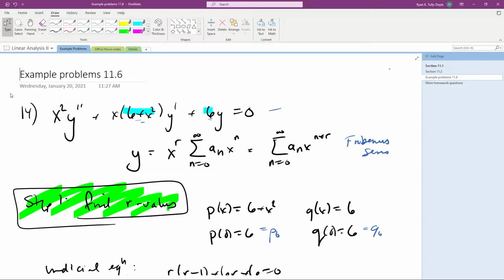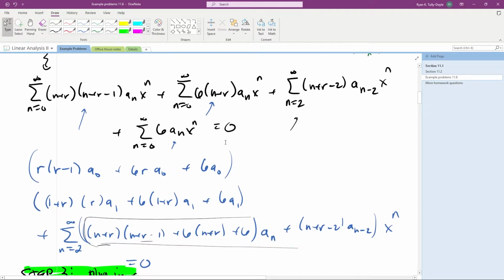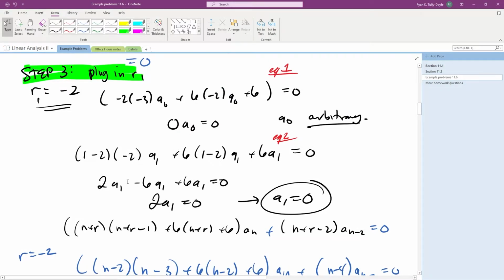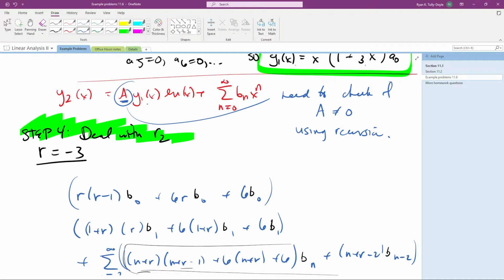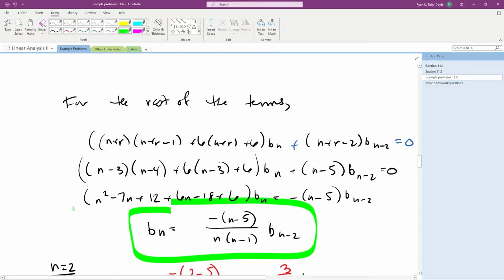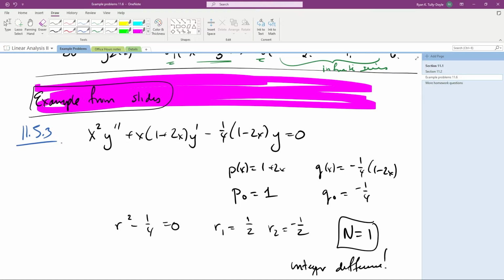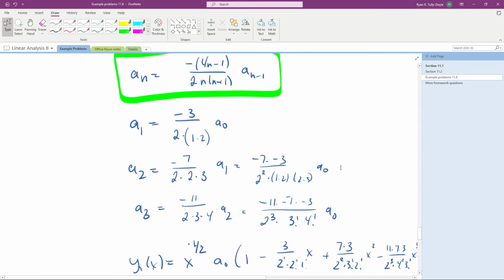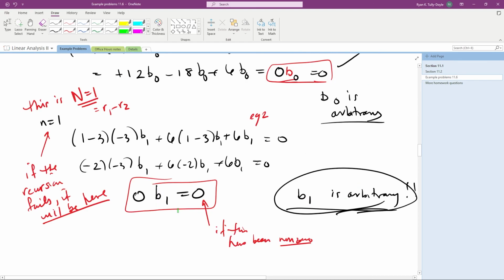Math 344 - Step-by-step Frobenius problems